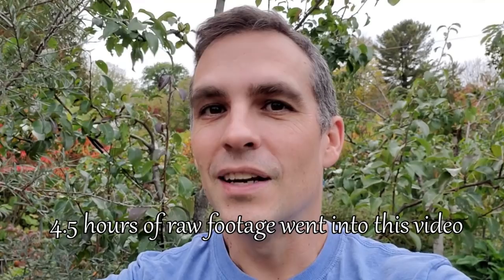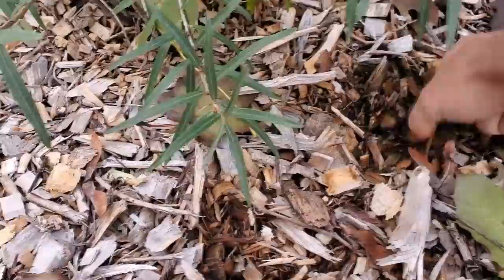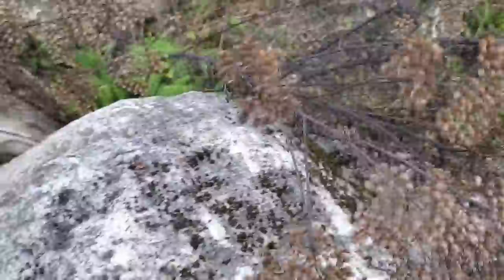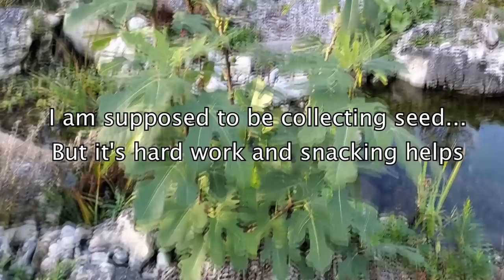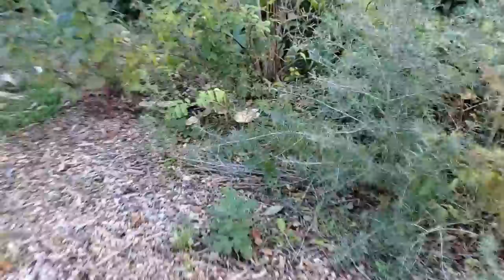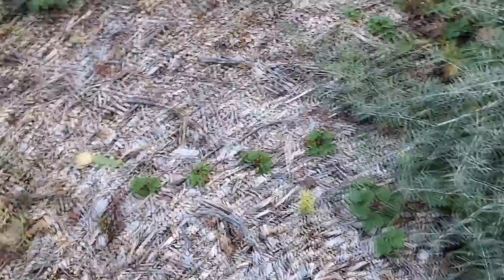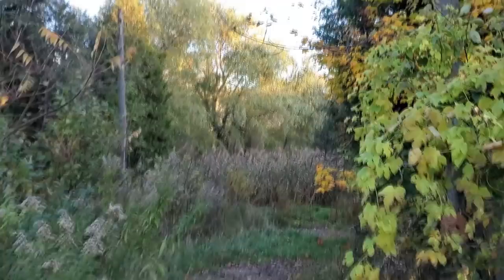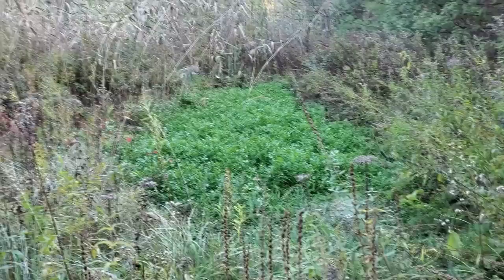SEED SEASON! Free plants are everywhere!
It's that time of year everyone... The time of year where millions of free plants are just sitting out there waiting for you to come scoop them up.

These days we are all so impatient. We are all also resource strapped. The world is go go go go and sometimes we have a hard time connecting to small things that our ancestors did, which paid them back over decades. Today we're going to tap into our inner troglodyte and go collecting seed to bring back to our cave.

Today's video was very hard to edit, because I had over 4 hours of footage to try to condense into a small video on seed collecting. Seeds I collected in the last 2 weeks:

- Acorns
- Black locust
- Walnuts
- Hazelnuts
- Paw paws
- Apples
- Pears
- Asparagus
- Rosa rugosa
- Coriander
- Thyme
- Oregano
- Parsley
- Lovage
- Lavender
- Sage
- Yarrow
- Black Eyed Susan
- Foxglove Beardtongue
- Hairy Beardtongue
- Dense Blazing star
- Prairie Smoke
- Wild Bergamot (bee balm)
- Vervain
- Aster
- Butterly Milkweed
- Upland White Goldenrod
- Wild Geranium
- Wild Ginger
- Large leaved aster
- White Trillium
- Foam Flower
- Common Blue violet
- Zig Zag Goldenrod

- and Mushrooms!

Having a habit of going out and indentifying plants in the wild, returning in the fall, collecting seeds and spreading them (responsibly, with plenty of research), can do your food forest, and our insect/bird biome SO MUCH GOOD. You can be such a force of good on this planet, and now is the time you can have a major impact. Plus... so much money saved!

Get busy!

Keith